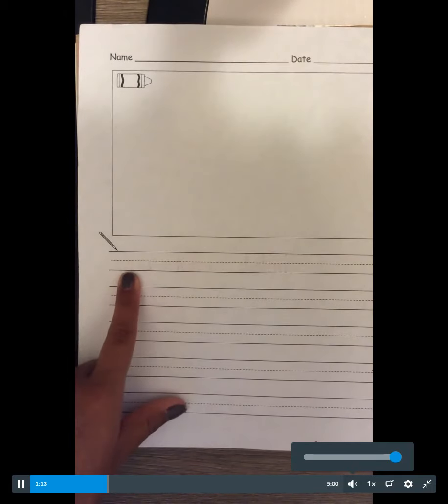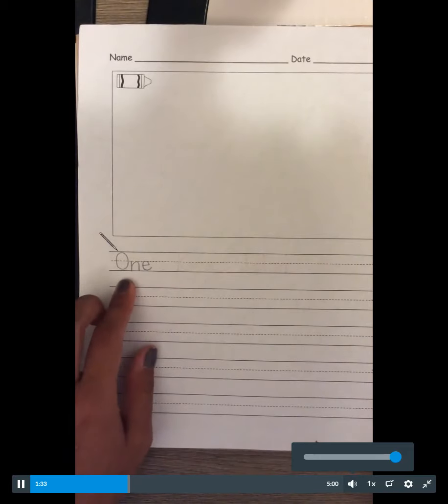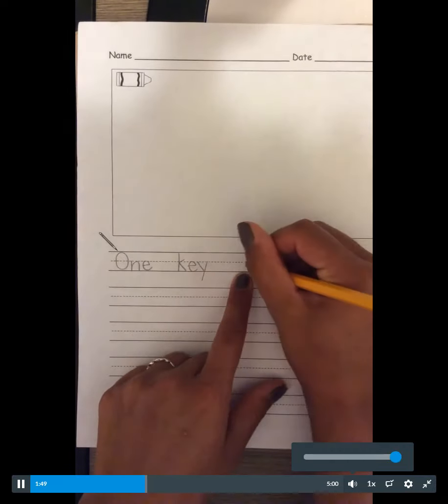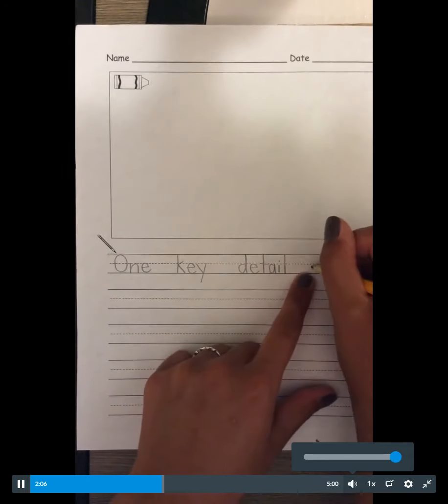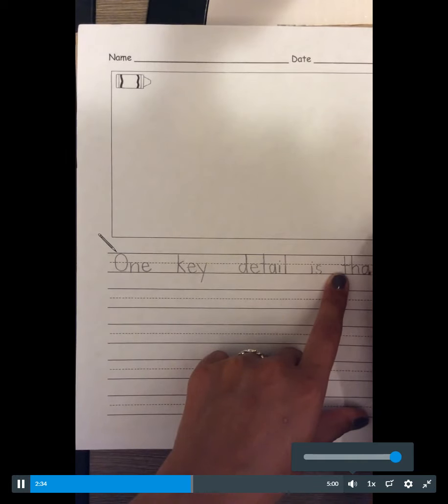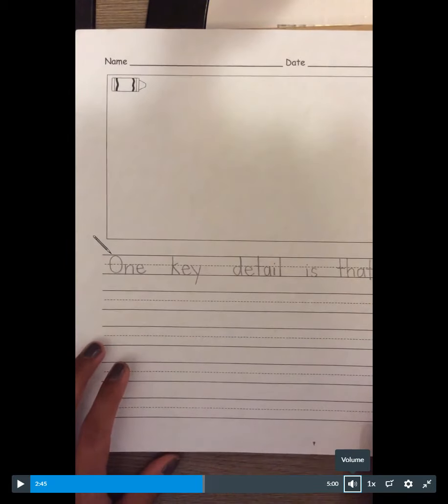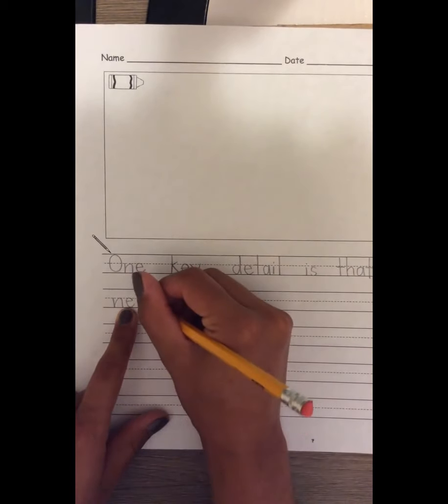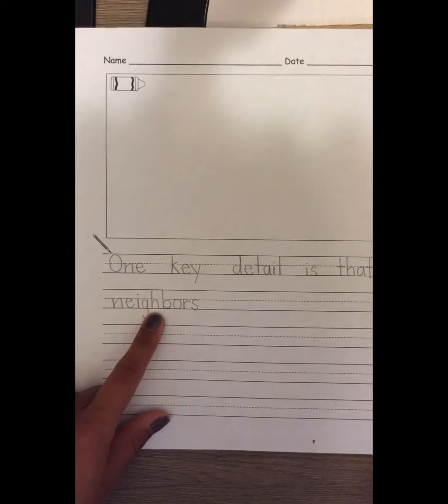Writing: Community Garden